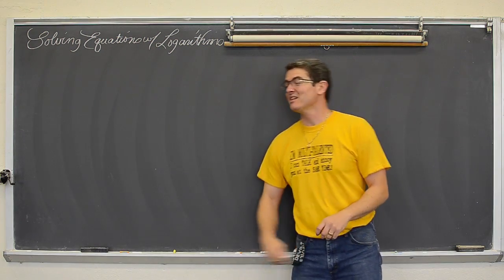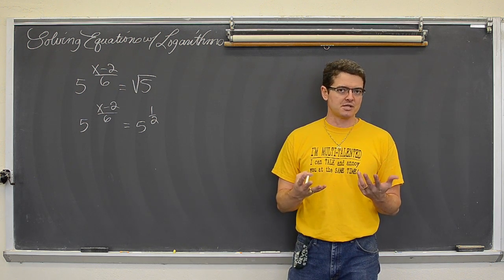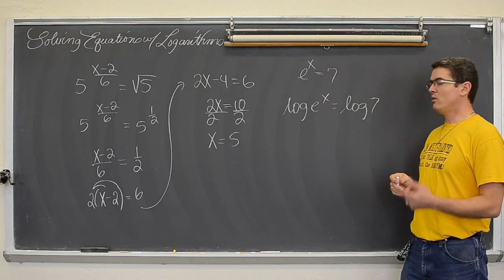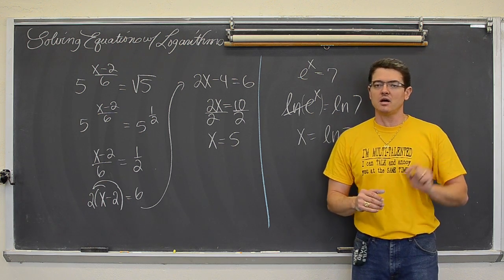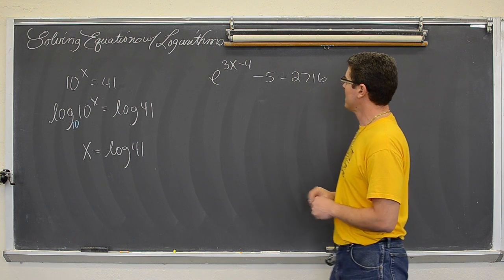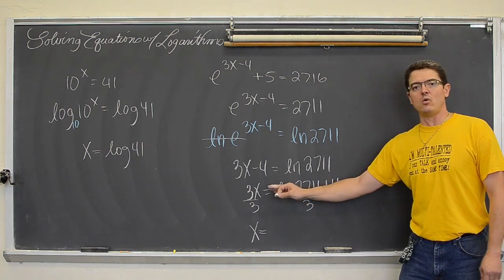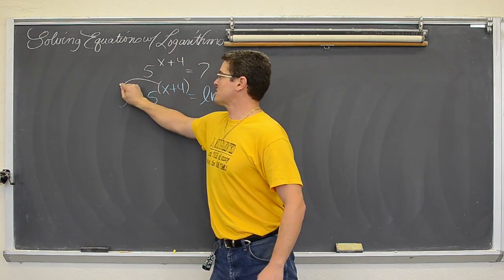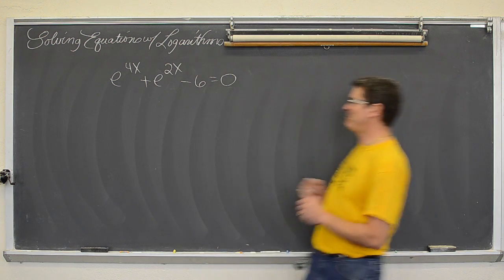Solving Equations with Logarithms Pt 1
PLEASE NOTE my final answer at 10:26 should be 3.968.  There is an annotation correction but you can only see this if using FLASH.
In a three part video I do many examples of solving equations using logarithms to move the variable out of the exponent.  In part two we remove logarithms from the equation to solve for X.